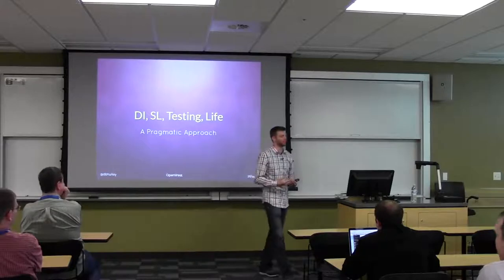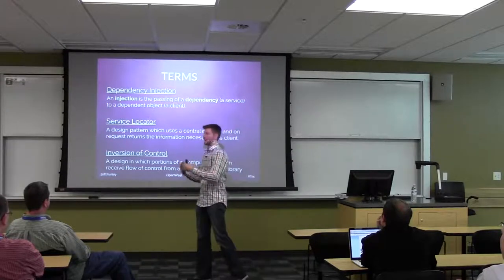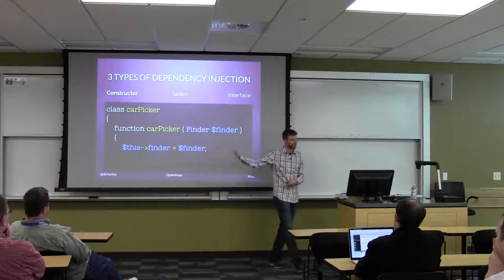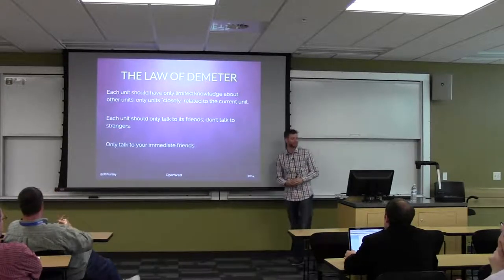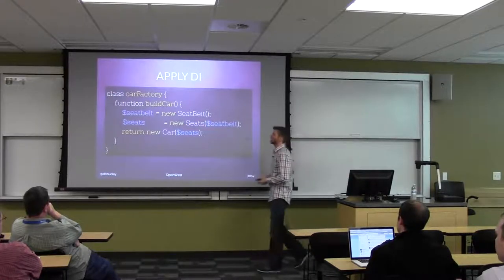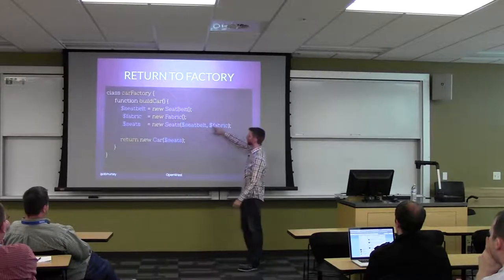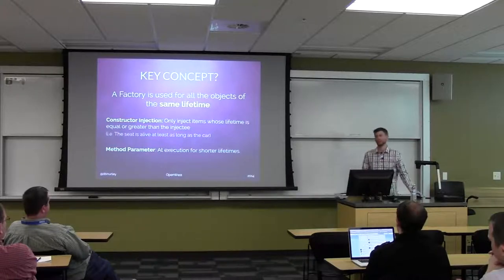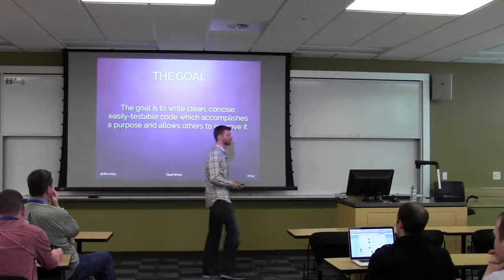Openwest 2014 - David Hurley - Dependency injection, service locators, and testing code (220)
In this session we'll discuss several code construction methods, primarily dependence injection and service locators. Rather than discussing the pros and cons of one method or another this session will focus on the pragmatic approach of choosing the right option for your application. Leave your pre-conceived ideas behind when attending this talk and be prepared to look only at best practices and real-life applications. No question is too simple and we'll take time to make sure everyone is familiar with the both the terms and various design patterns involved.